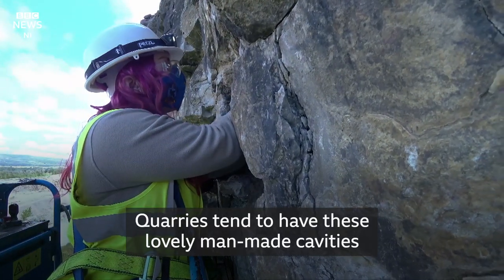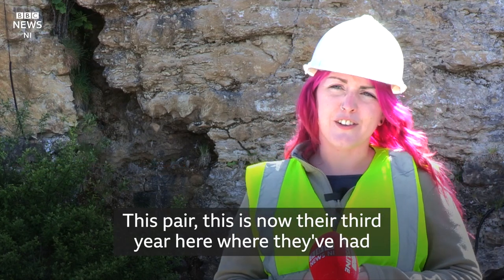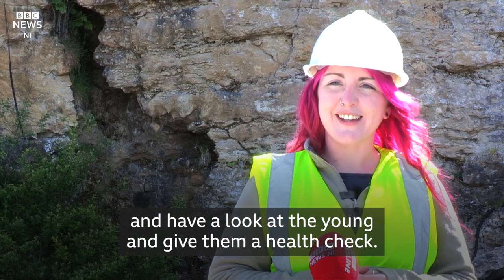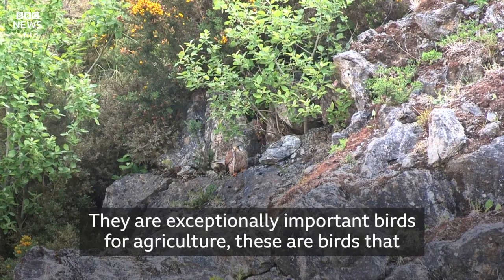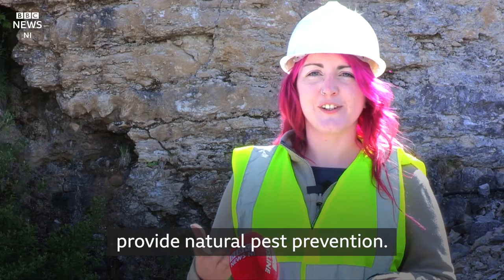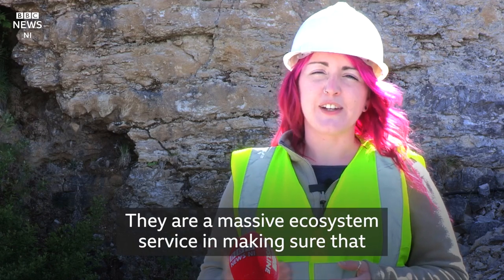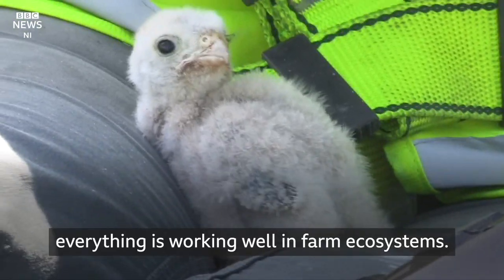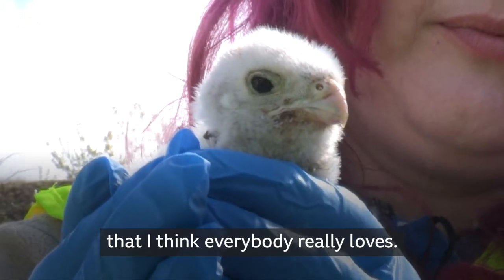Cameras show kestrel nest built at quarry BBC News NI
Kestrels have been building a nest at a quarry on the border between Cavan and Fermanagh. Discreet cameras will live-stream the progress of the kestrel chicks.